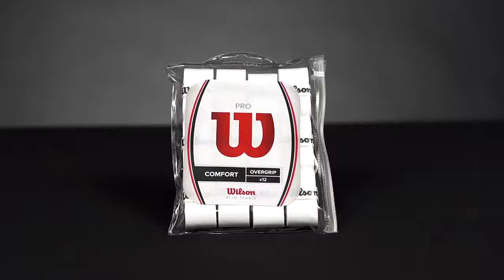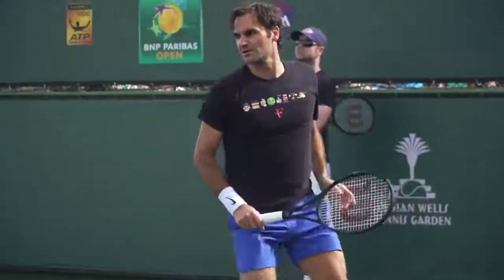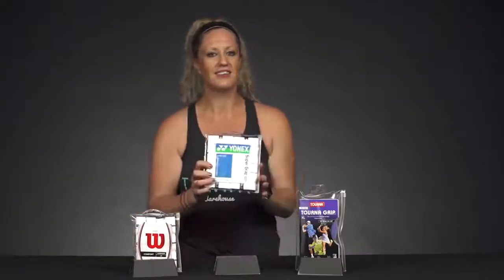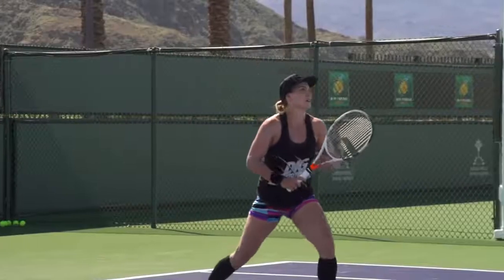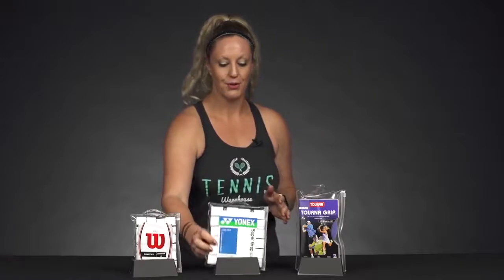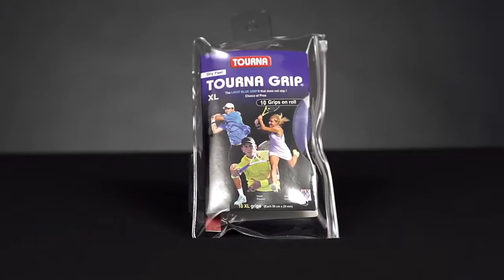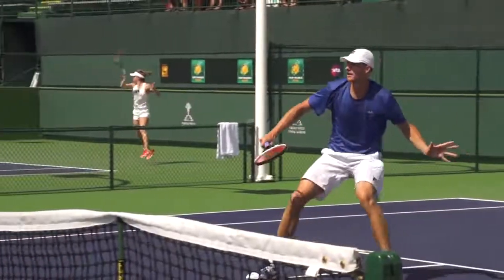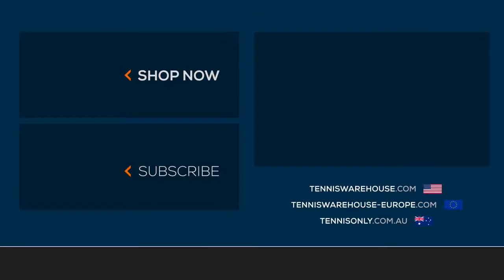Best Tennis Overgrip for Sweaty Hands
Best Tennis Overgrip for Sweaty Hands will tell you all about tennis overgrips which is very important to increase your performance. It will help you to take your game to the next level. Go through our full review to get the detail about tennis overgrip for sweaty hands